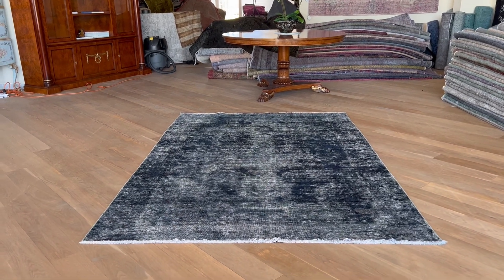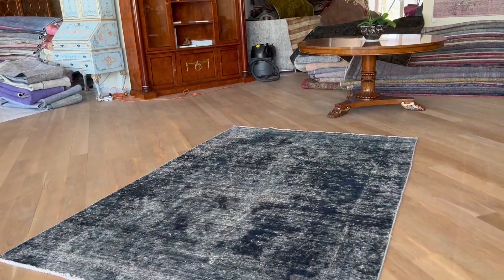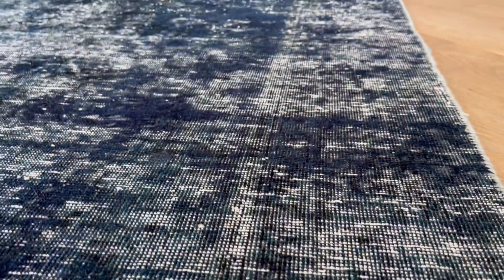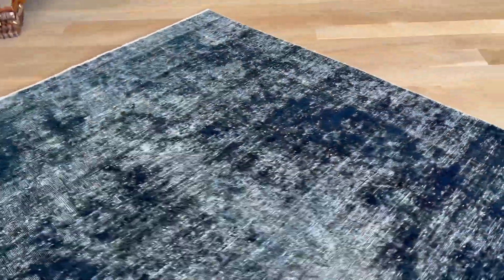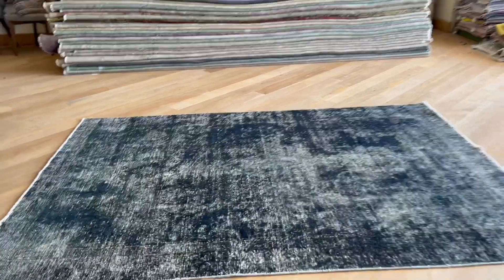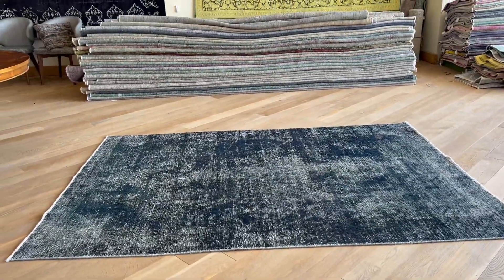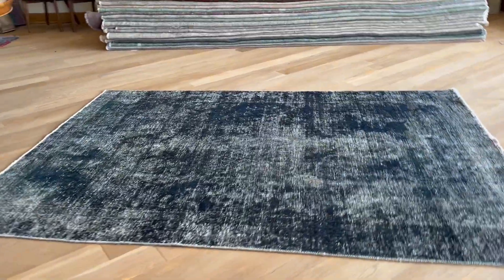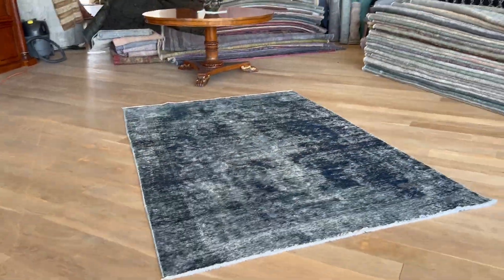Vintage Teppich blau 263 x 179 cm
Einzigartiger handgefertigter persischer vintage teppich blau größe 263 X 179 cm.

English Version